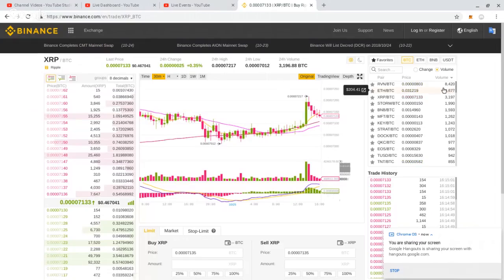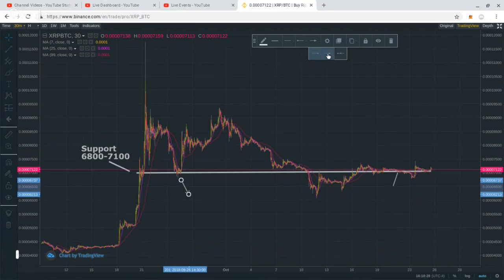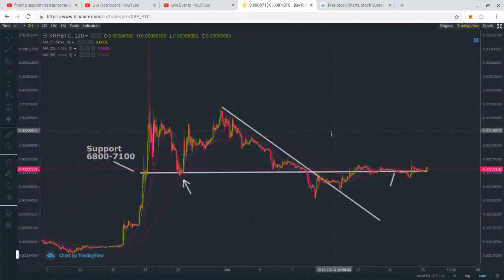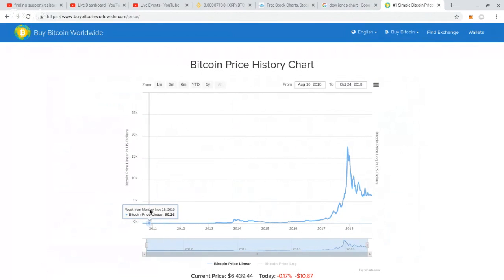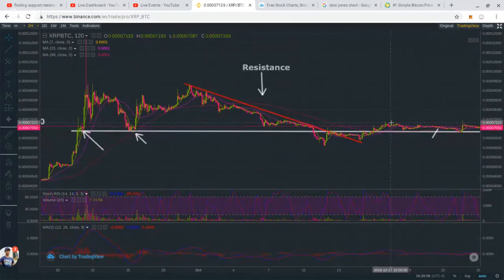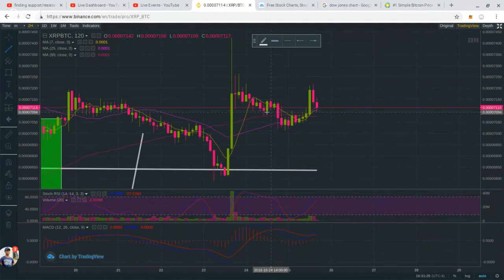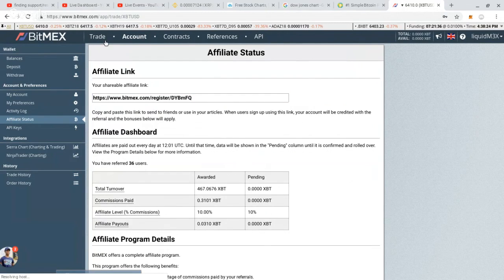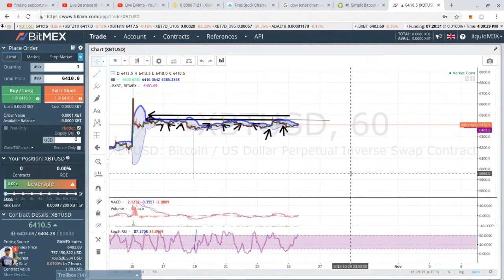finding support/resistance trading bitcoin/crypto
how to find support and resistance trading bitcoin and other crypto currencies.